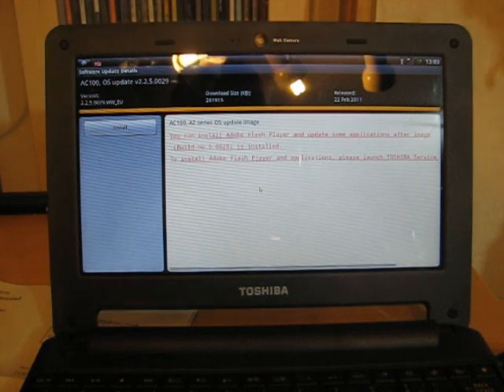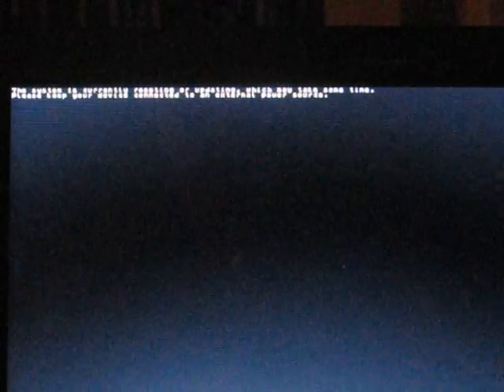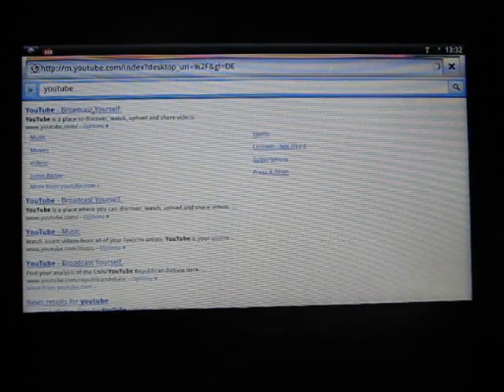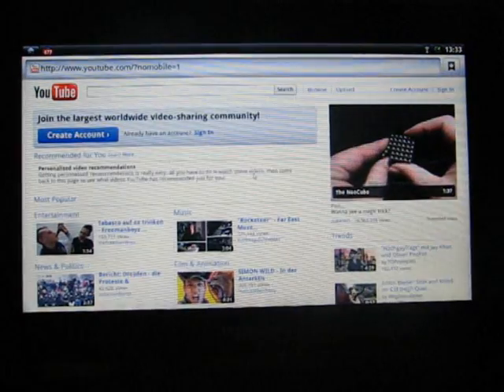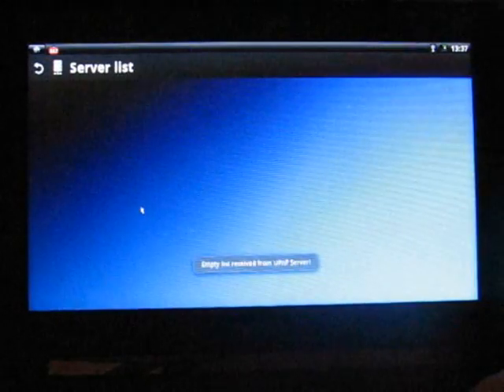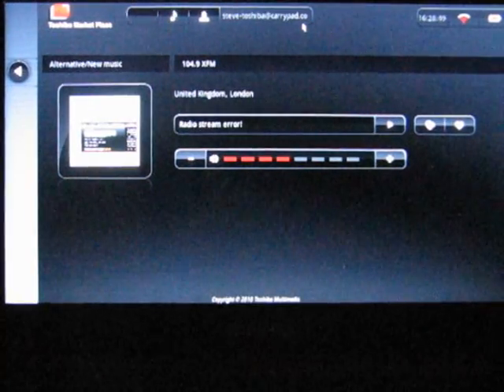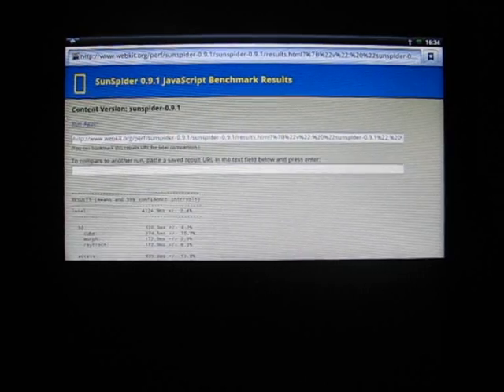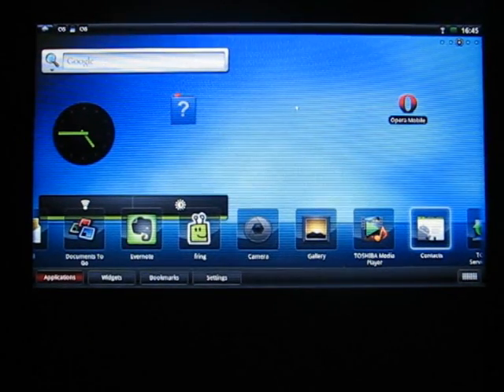Toshiba AC100 Smartbook with Froyo, Android 2.2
with the freshtly upgraded (22nd Feb) Froyo build that includes Flash, Toshiba Market, performance enhancements and other extras.